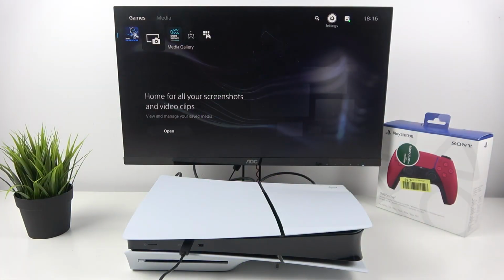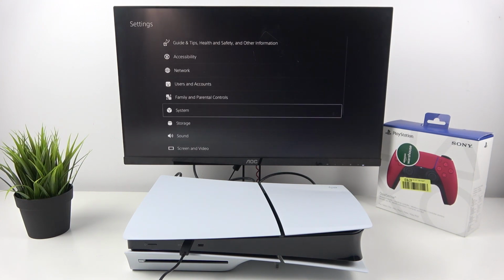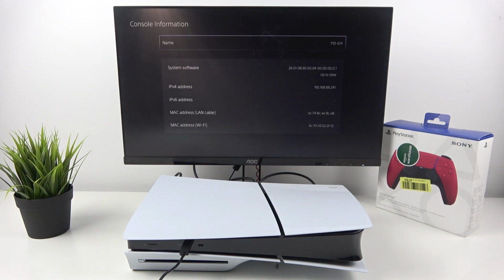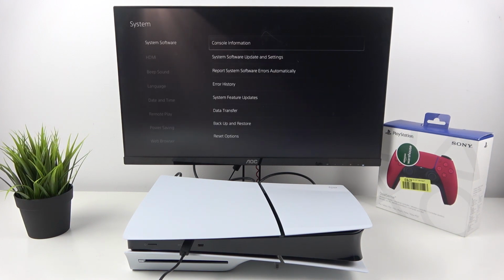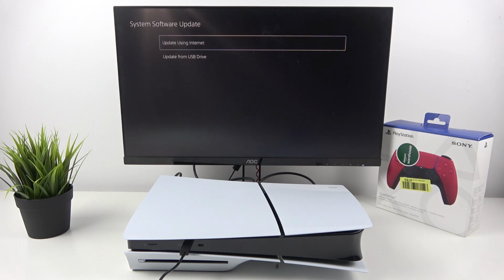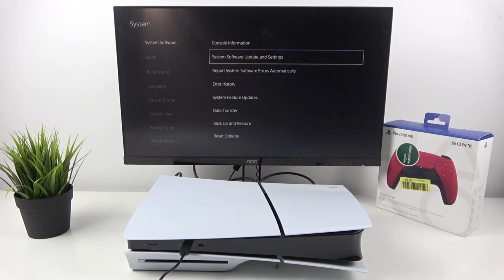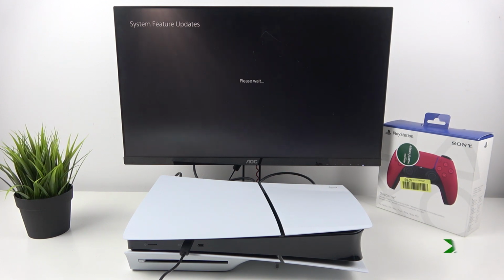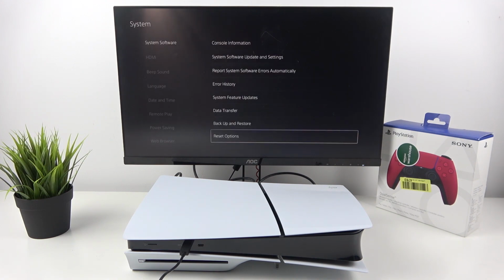How to Check Software Version on PS5 Slim Chassis / How to update PlayStation 5 Slim Chassis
Learn how to easily check the software version of your PlayStation 5 Slim Chassis and ensure it's up to date with the latest features and security enhancements. This video guide will take you through the process step by step, from navigating the PS5's settings menu to successfully updating your system's software on PlayStation 5 Slim. Stay ahead in your gaming experience by keeping your PlayStation 5 Slim Chassis updated, enhancing performance, and accessing new features and improvements.

How to check the software version on PS5 Slim? How to update the PS5 Slim software? What are the steps to ensure my PS5 Slim is up to date? How to find the latest software update for PS5 Slim? Can I manually update my PS5 Slim software? How to verify if my PS5 Slim software is current? What to do if my PS5 Slim software update fails?